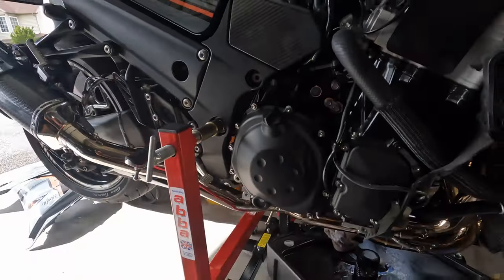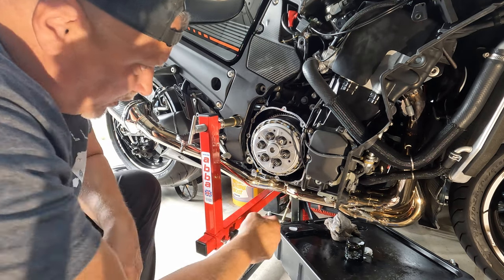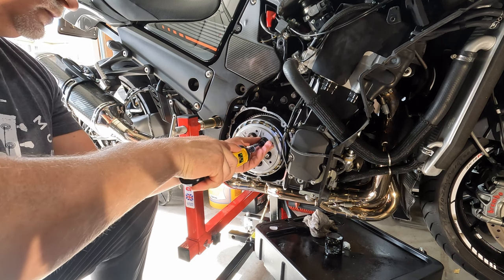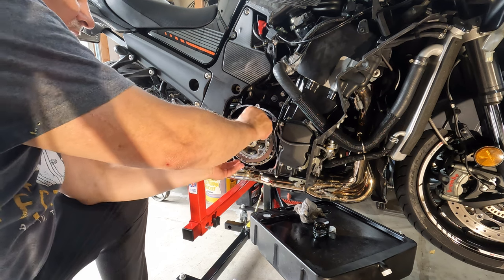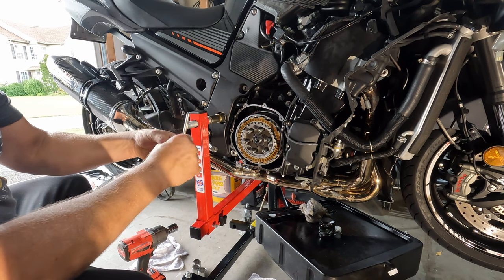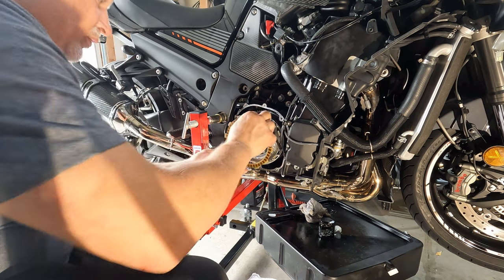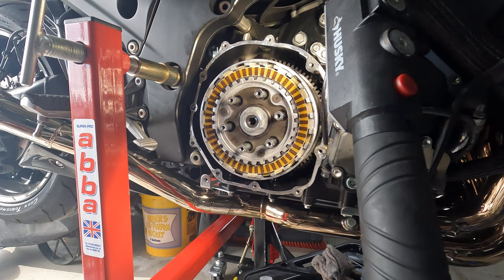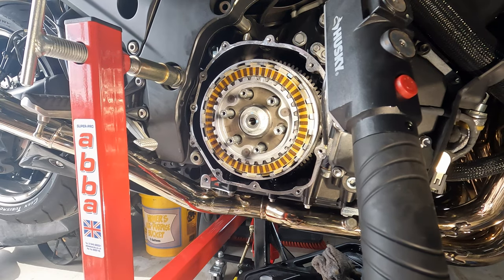This is the best mod for your motorcycle !!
How to Removing the Slipper Clutch and Increasing Spring Pressure, Increase Performance and Reduce Clutch Slip on a Kawasaki ZX14R

Clutch Mod Kit Deluxe
SKU: 270695

SKU: SCH4023
.High Volume Oil Pump Gear
.High Pressure Oil Relief Valve
.Heavy Duty Oil Pump Cover